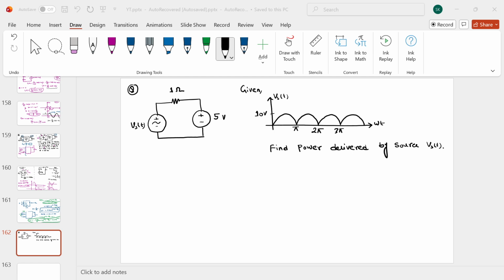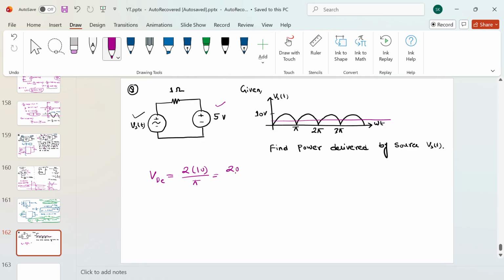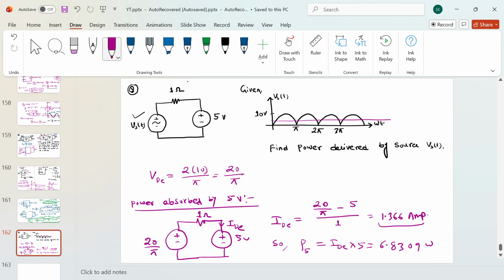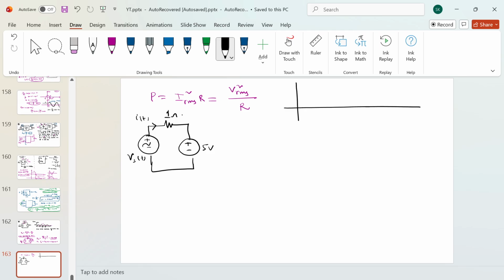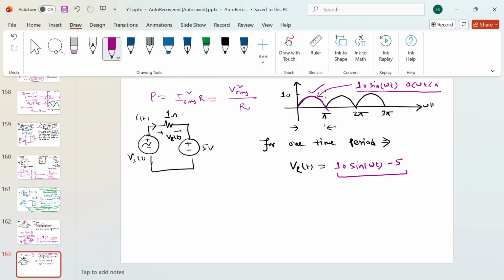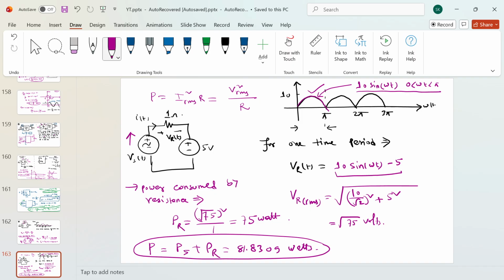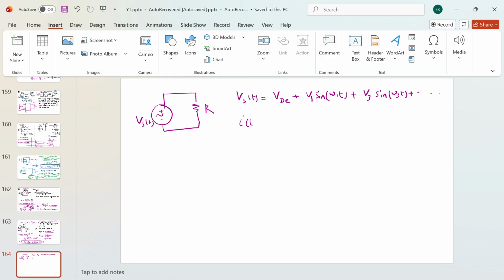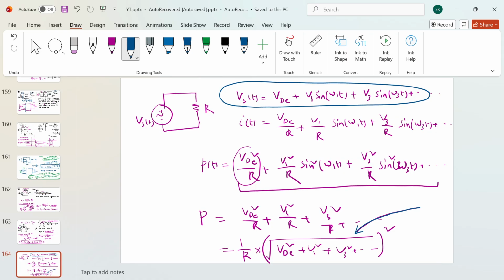Power calculation when a circuit has AC and DC sources